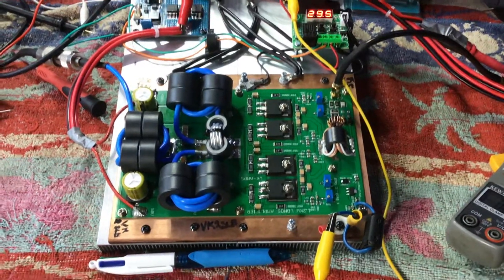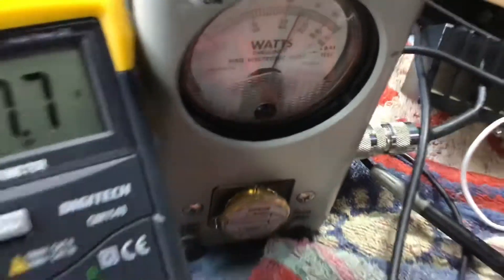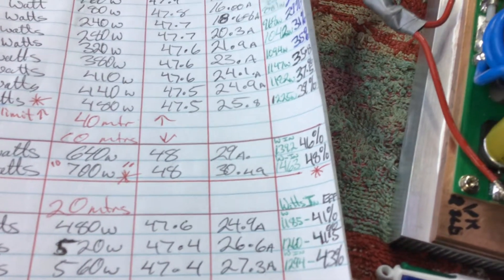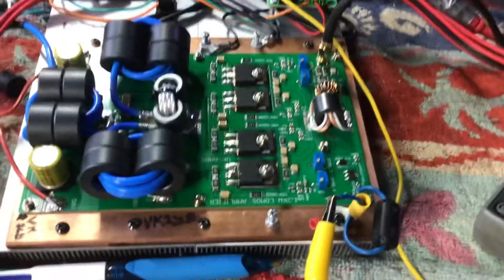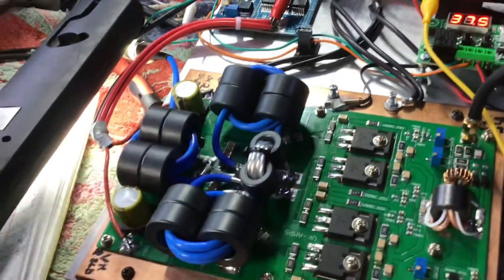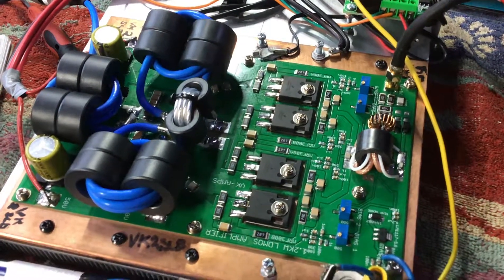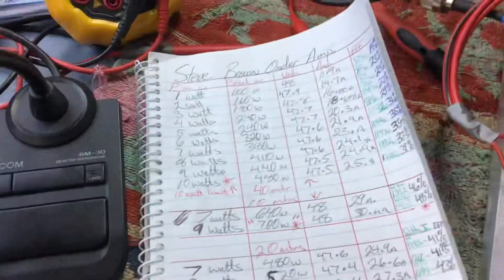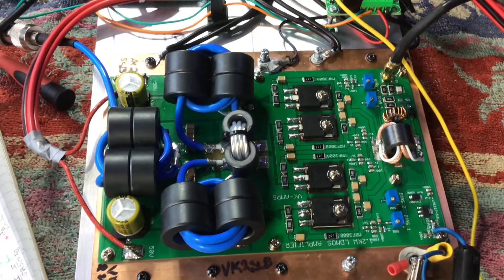Australian made mrf300 x 4 amp board sold on EBay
Note , at 2 mins 44sec, where I say 20 mtrs , it’s actually 10 mtrs.

After the trouble with my boards,
I asked my friend Steve, to send me down his board ,
He brought his before I had completed my own amp.

After rigging it up,  I found I could not connect the bias with out tripping the current protect board.
So I investigated the bias circuit and found for some reason the bias was set for 7.5 to 7.7 volts?
This was causing the amp to draw more current than the protect board would allow.
Why the hell was the bias set so high?  Was this even tested before leaving the manufacturer?
Was the board deliberately set up to fail?    No way did it run with such a high bias voltage .

Once sorted ,  reset the bias,  all was fine.
Well except for the poor efficiency and low power out put!
All 4 device where check and no short source to gate or gate to drain.
So all should be well...

Like my boards,  they just won’t make decent power on 40 or 20 mtrs
On 10 mtrs yes it gets close to the makers video on his you tube channel.

Now the Bird watt metre with the 1000 watt slug, indicates 100 watts from the ic7300
So the bird can’t be that far out in its readings.

I have now been told, multiple times from RF engineers,  the design doesn’t look right,
Poor input design and way too much cooper in the Drain circuit and that the supply voltage
Is too far away from the drains.

If you look at NXP data sheet for the Mrf300,   They claim 320 watts from each device at 13.9 MHz
And 280 watts at the 1 dB compression point and the board is biased !

Here on this board each device is lucky to be making 150 watts,  that’s if it could get too 600 watts
On 40 mtrs .      The missing power is due to the poor efficiency.    It’s wasted as heat into the heat sink
Then your going to drop some power due to all the harmonics scrubbed off by the filter .

Have a look around on you tube, guys are building 2 x mrf300 boards and getting 600 watts ,  here  on this board we have 4 x mrf 300
And struggling to make 600 on 40 mtrs .

I could not recommend these mrf300 amp boards,  instead I say,  go to Greece , Russia , the Uk fellow Razvan - Qrp Blog.
Or the USA.

Sadly I brought these boards direct and now I regret not buying from eBay,  if I had, I would not be stuck with them now.

Steve and I are now waiting for our new boards to arrive ,  I will take NXP advice and combine two boards  and from what I
See from Greece - dx world on you tube,  I will easily get 1kw after the filters.